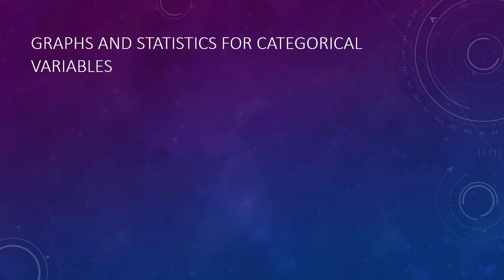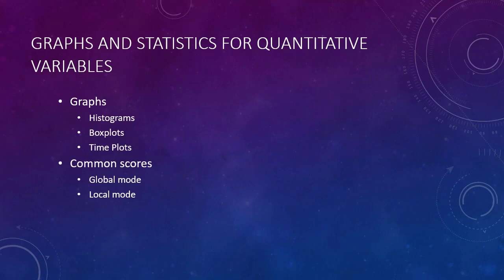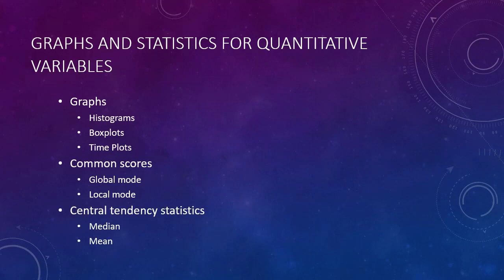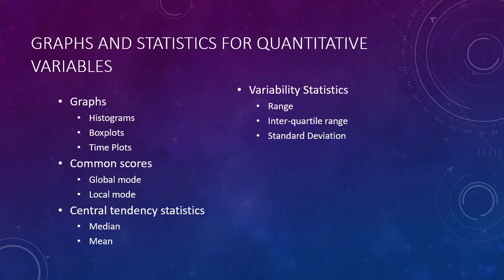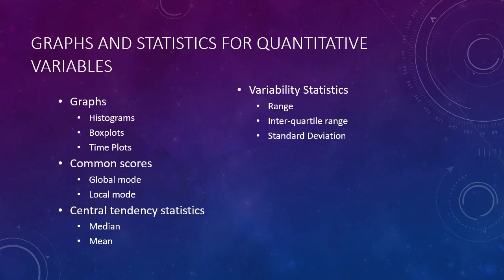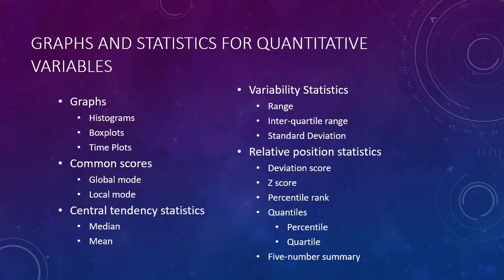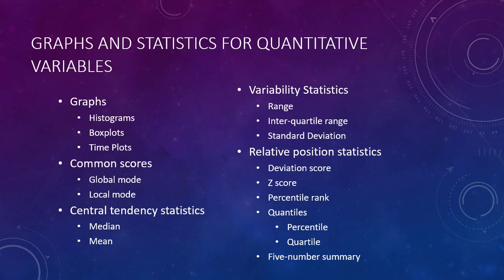Review of Graphs and Statistics for Examining Distributions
If you followed the videos in this playlist in sequence to reach this point, it means that you have completed the Examining Distributions series. There was much to learn, so now is a good time to quickly outline the concepts in this series. That's what I do in this video. There's no new learning here. Instead, it's a chance for you to review and make sure that you are comfortable with each concept in the series.